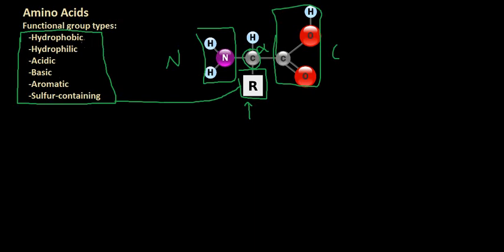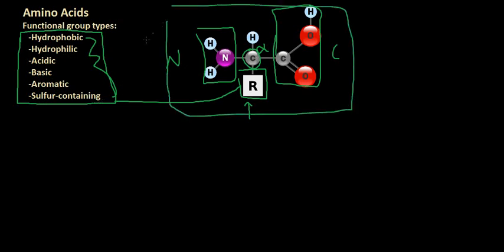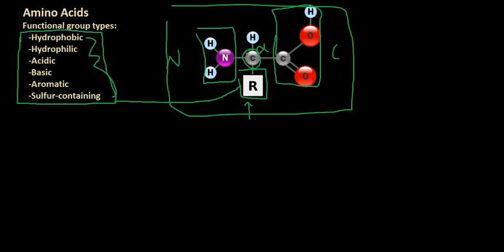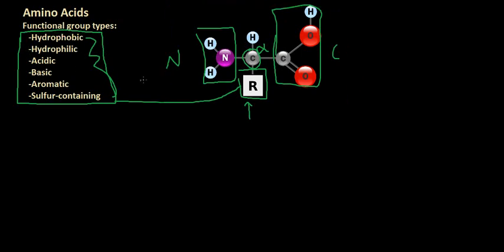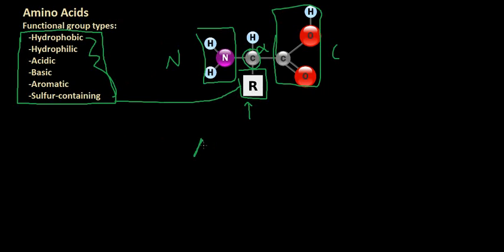The Anatomy of Amino Acids: How to Make a Peptide from Monomers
a quick college biology crash course on amino acids